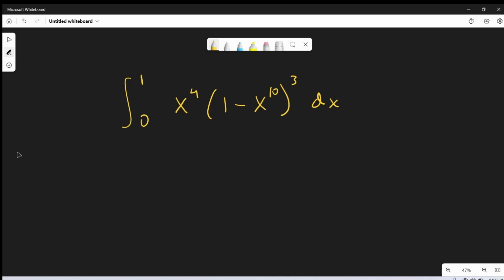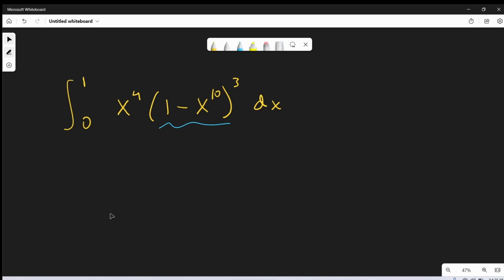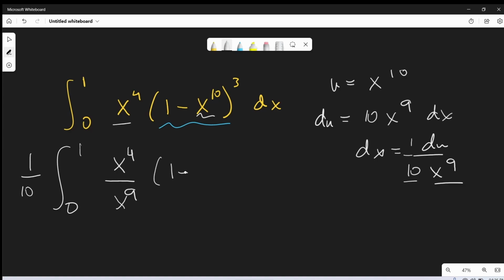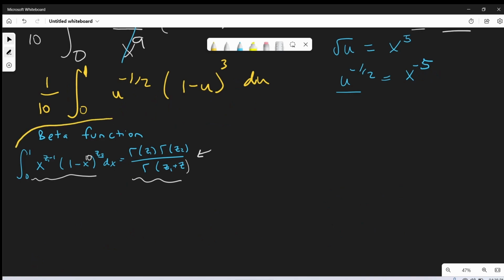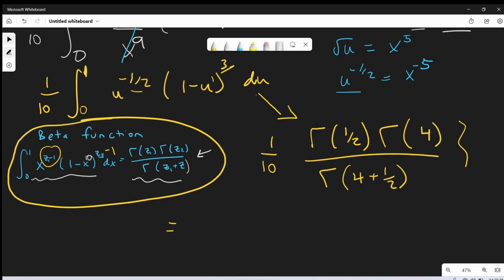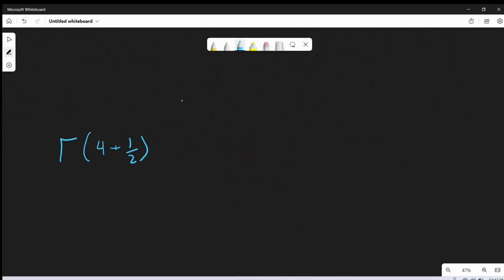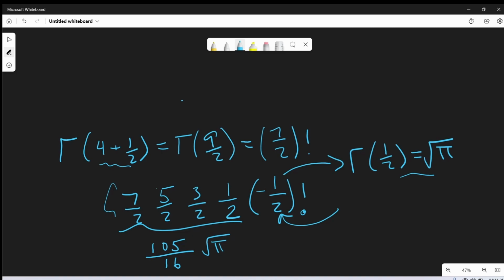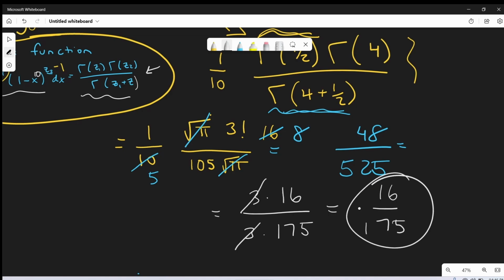I pulled an old Beta Function video out of the vault (owls greatest hits Vol. 2)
One note on this:
We do have a formula for Beta Function in this form that could speed this problem up.  I derive the formula in a previous video.  Check it out here:

credit adandap for the phrase "greatest hits" it the title